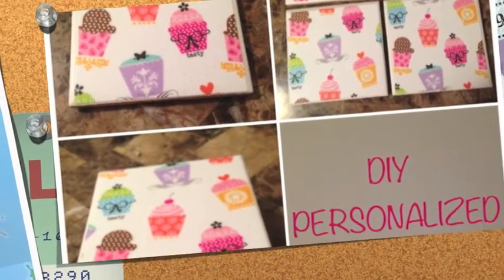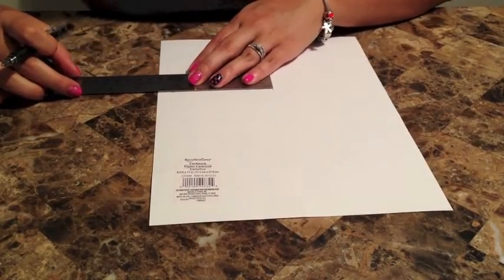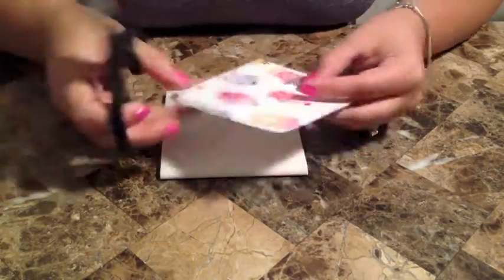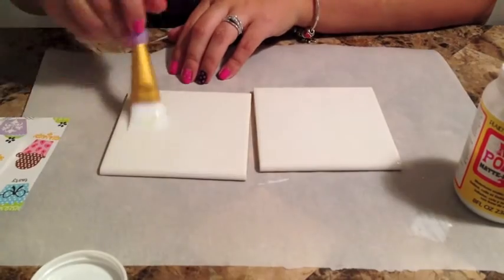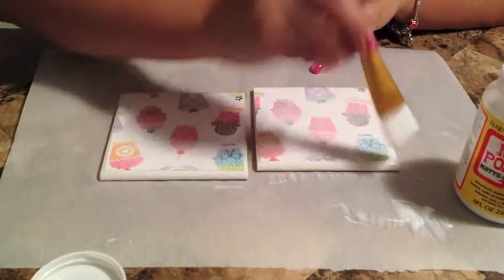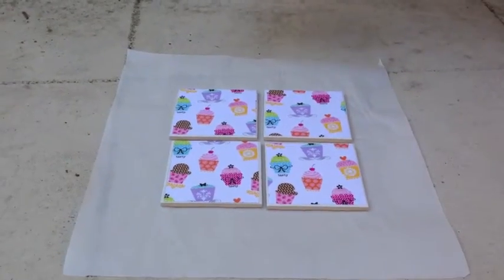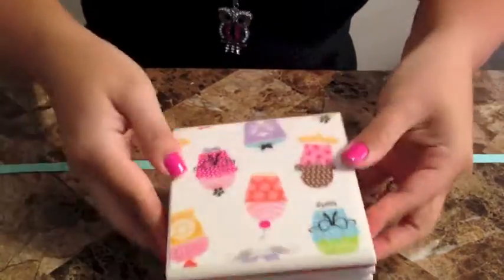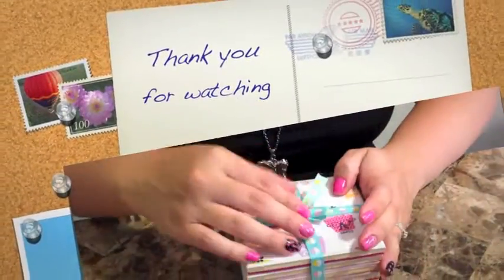DIY Personalized Coasters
Materials:
*Parchment paper
*Rust-Oleum Triple Thick Glaze (Clear coat)
*Mod Podge
*Scrapbook Paper or PIctures
*Felt, Form, or Cork
*Brush
*Scissors
*Hot Glue Gun
*4 small Tiles (4 1/4 x 4 1/4)
*Ruler
*Ribbon (optional)